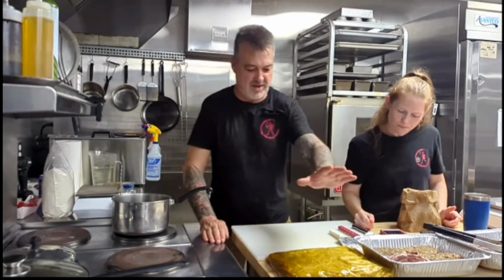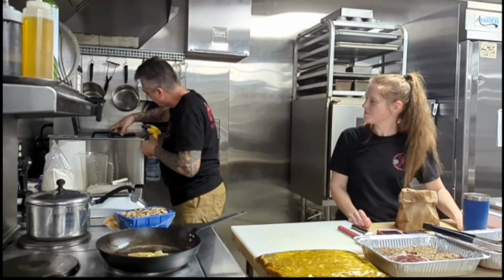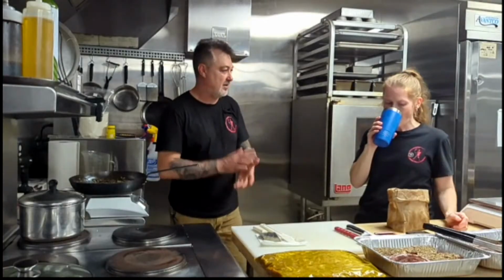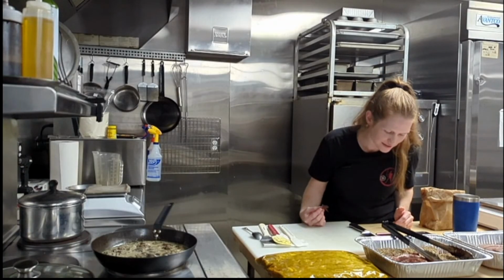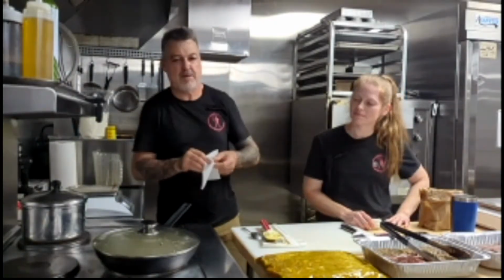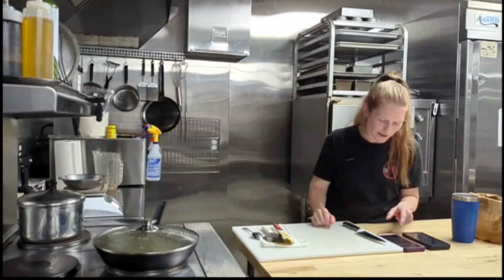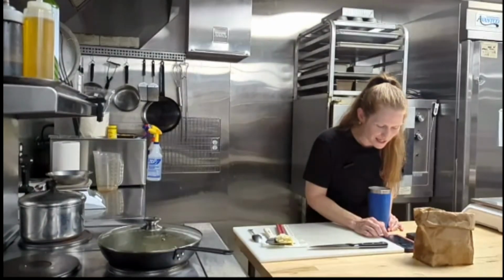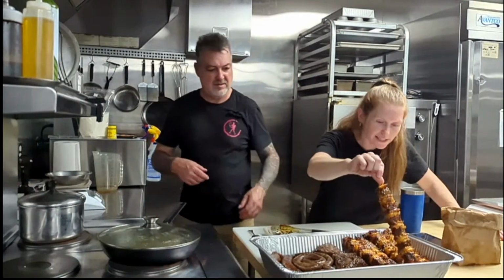S.T.F. EP 79 - Beef Sosaties (Skewer) Pt 2 & Mushroom Sauce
Today 2025/06/29 we are Braaing:

Beef Sosaties (Skewers), Lamb Chops & Boerewors on the fire. Mushroom Sauce condiment, Pap (steamed Cornmeal) side.

Facebook - Anton's USA & Biltong USA

Twitter (X) - Antons_USA, King_of_Biltong, Queen_o_Biltong